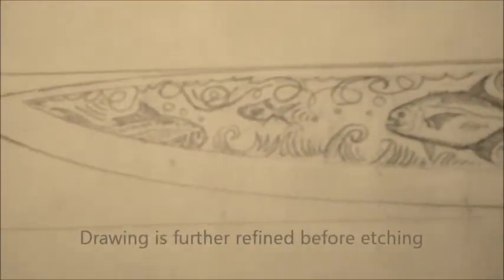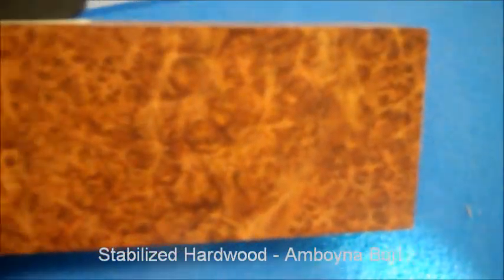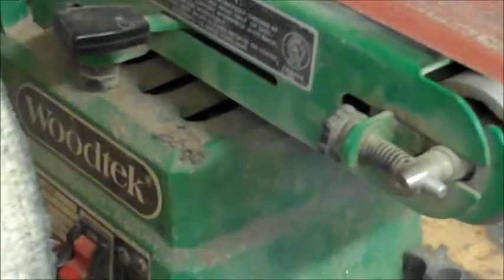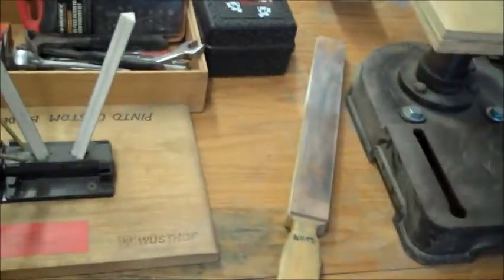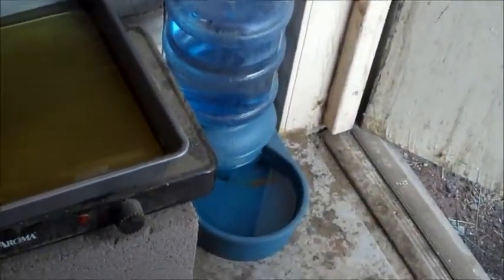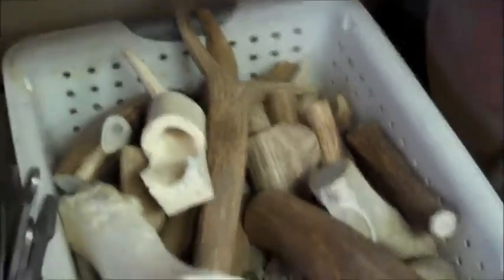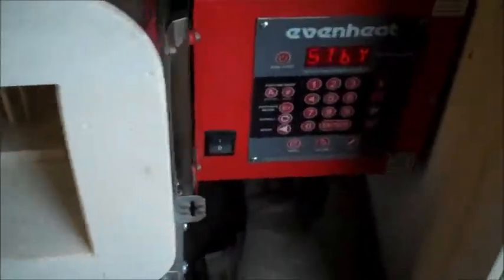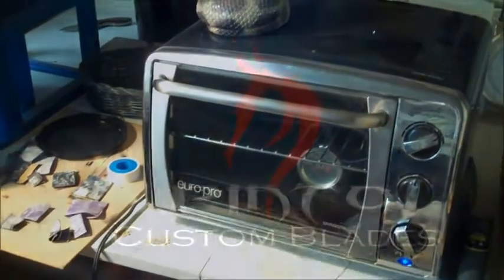"The Pompano"... Knife Build For Jim H.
My friend Frank and his brother Jim (new owner) wanted to see some of the building of his new chef's knife, titled "The Pompano".  The title of the knife was obvious since he wanted an etching of the pompano fish on his blade.  I've never eaten pompano but I hear it's really good.